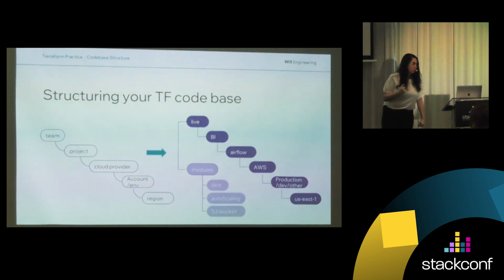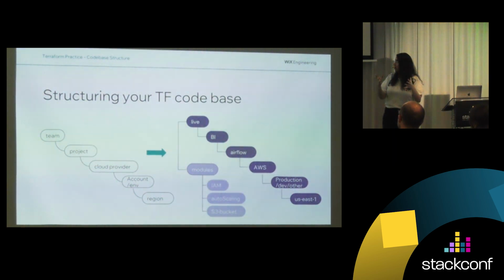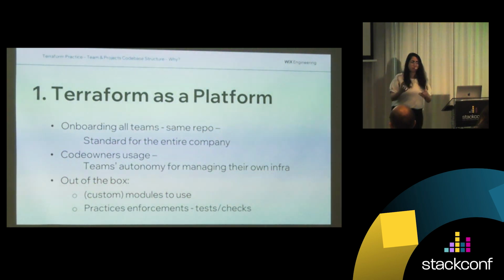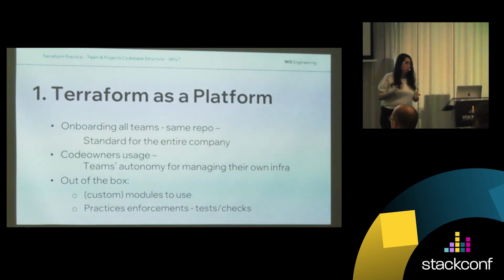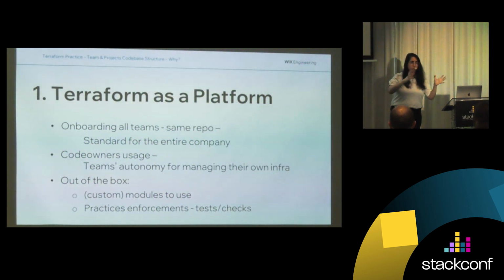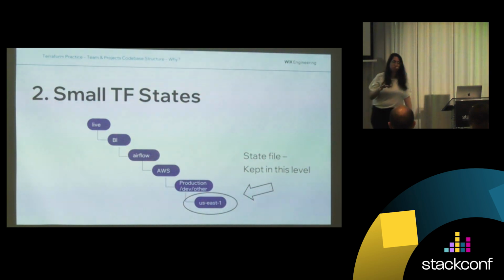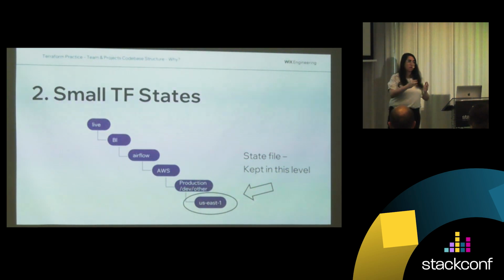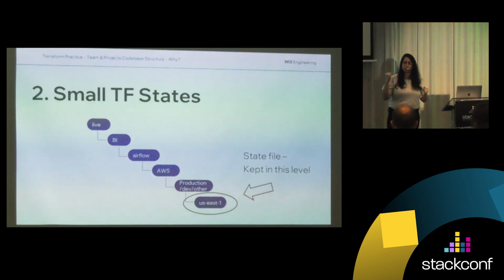stackconf 2023 | IGNITE: Terraform Practice to Enable Infrastructure Scaling by Hila Fish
Terraform is a GREAT tool, but like a lot of other things in life, it has its pitfalls and bad practices. In this ignite talk, I’ll cover the preliminary practice you should think of in regards to Terraform – Structuring its code base – And explain how this decision has an effect on Terraform Infra & teams scaling, as well as a crucial effect on the core behaviour of Terraform itself.